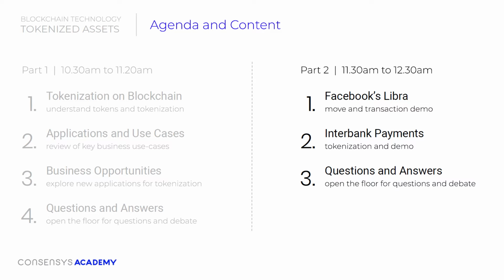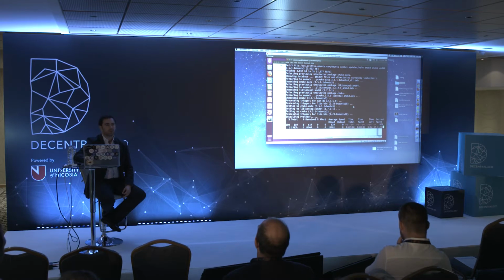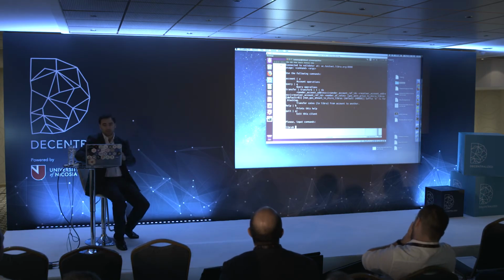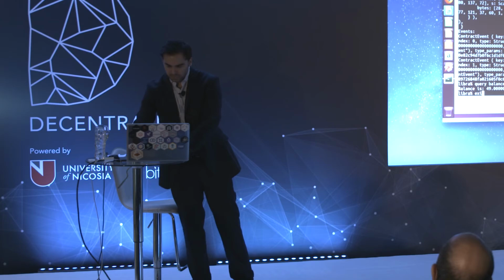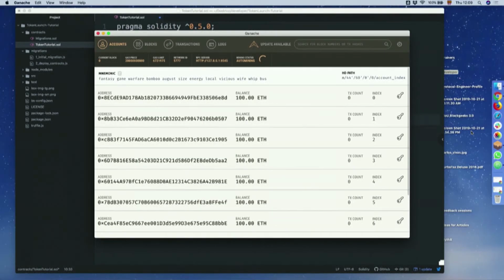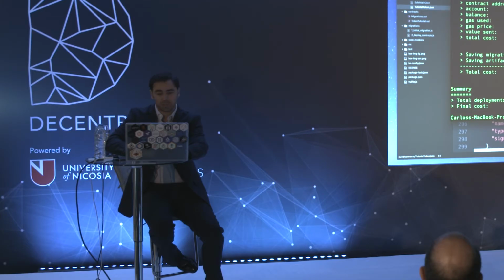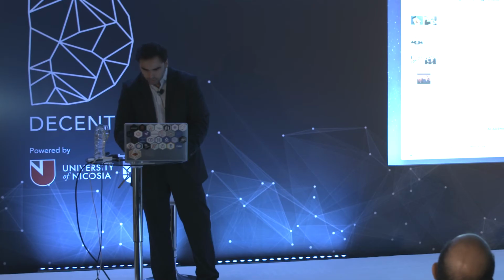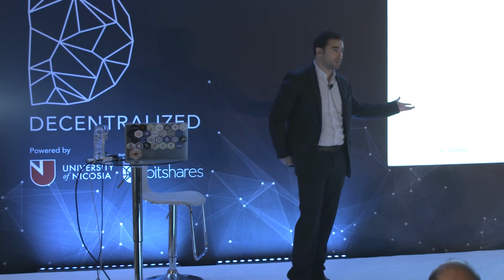Carlos Vivas Augier | Decentralized 2019 | Digital Assets and Tokenization | Part 2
Carlos Vivas Augier | ConsenSys
Digital Assets and Tokenization in Blockchain
Decentralized 2019 | Athens, Greece | 30 October-1 November